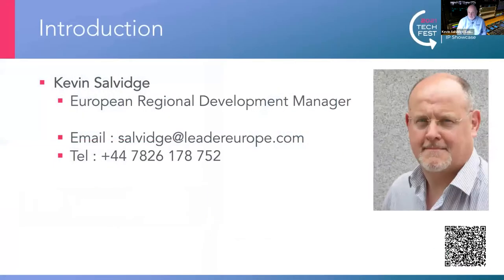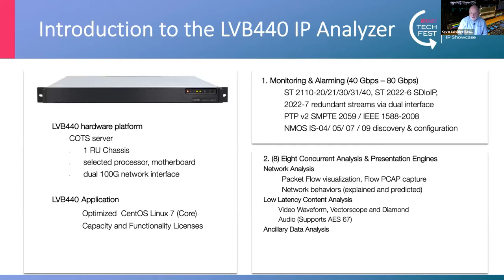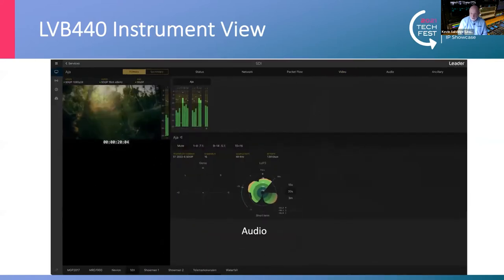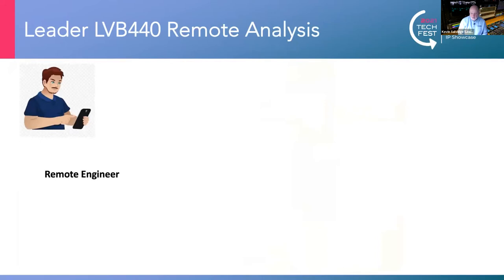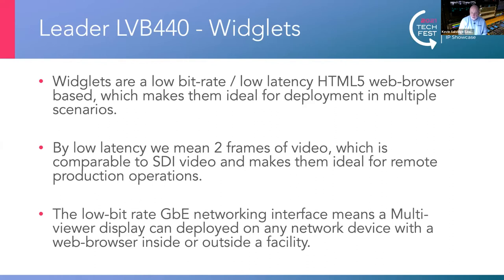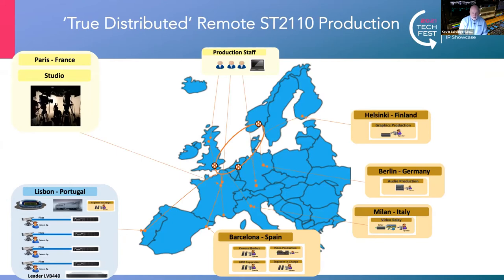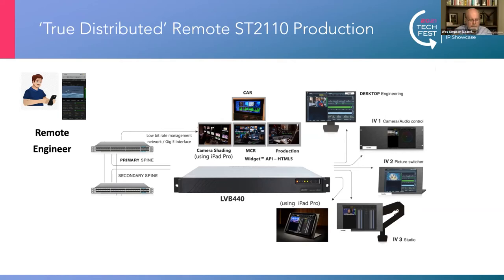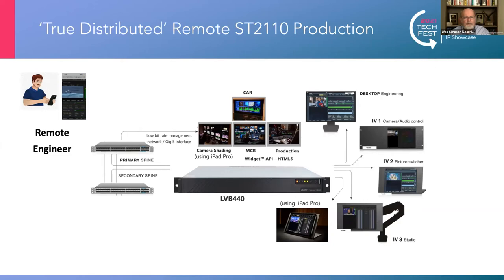IP Showcase 2021: ST 2110: Monitoring the Future of Live Remote Production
Presented by Kevin Salvidge, European Regional Development Manager, Leader Europe Ltd.